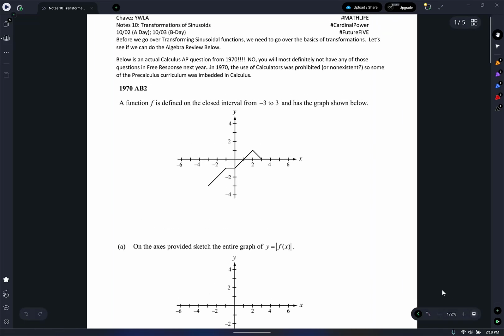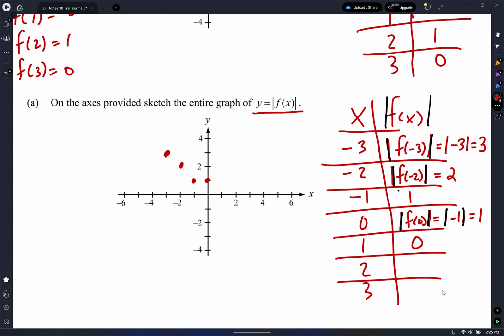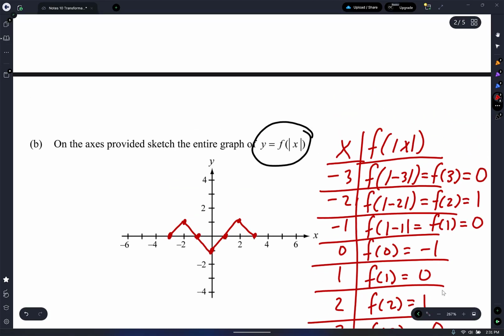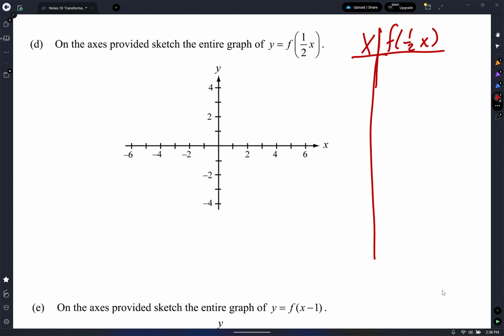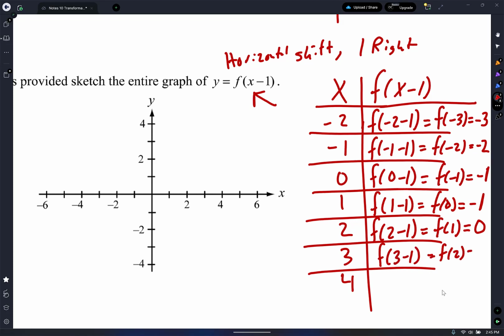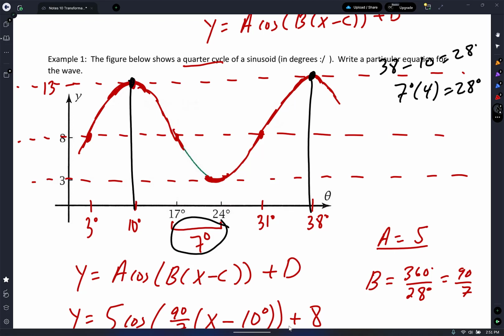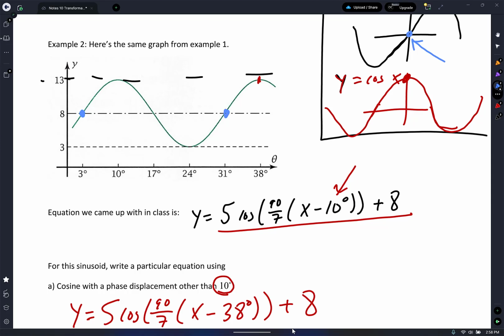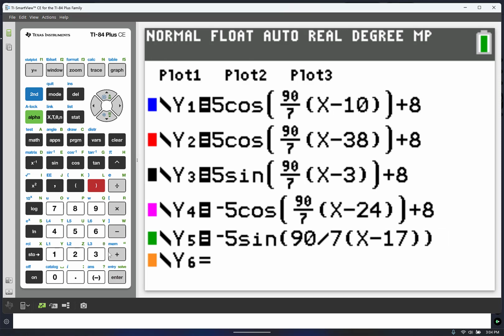Precal Notes 10 Transformations of Sinusoids (In Degrees)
These are the notes we did in class on Transformations of Sinusoids. We compared the graphs of cosine and sine, created a wave and figured out an expression that were both equivalent in cosine and sine. Let me know if you guys have any questions. Thank you.